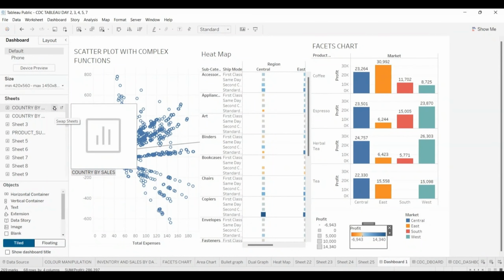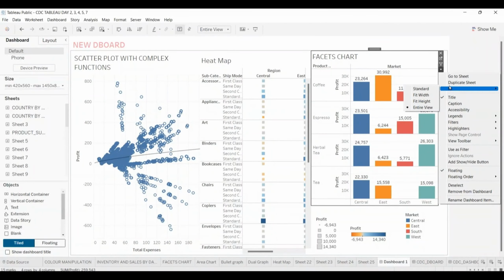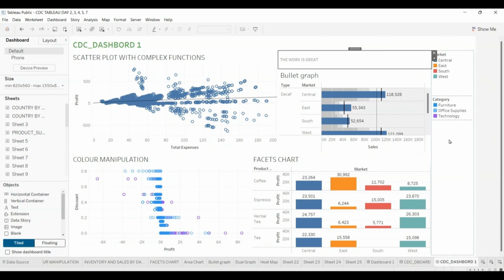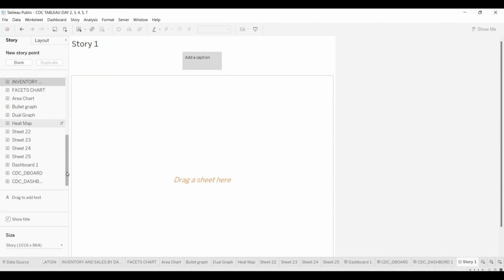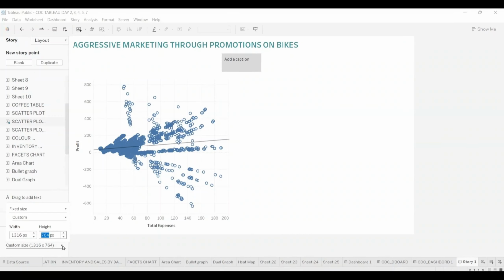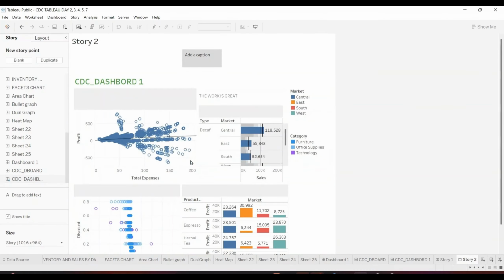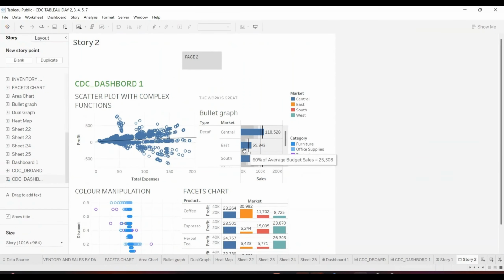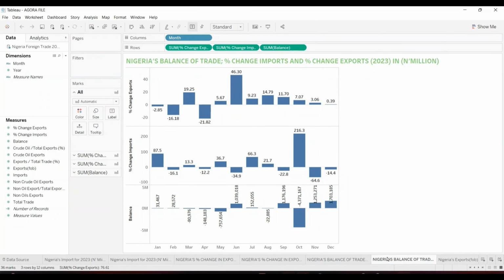CDC TABLEAU CLASS DAY SEVEN